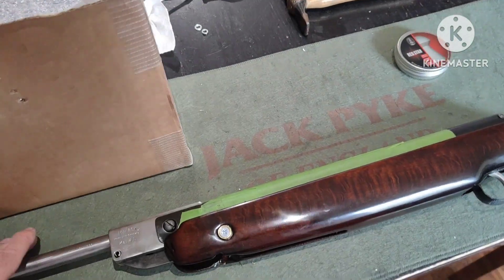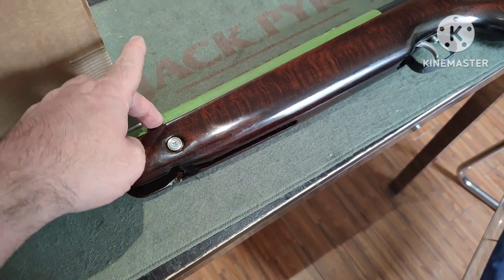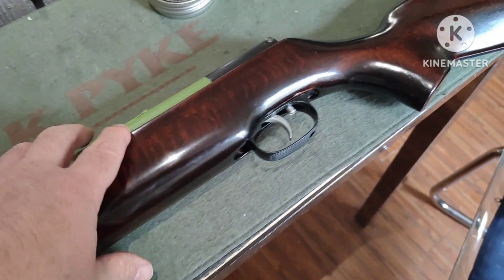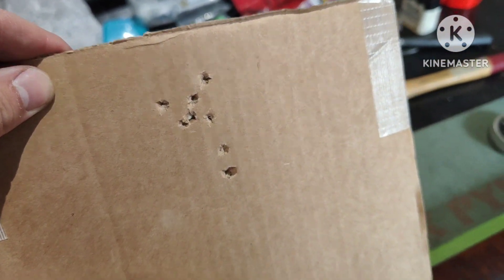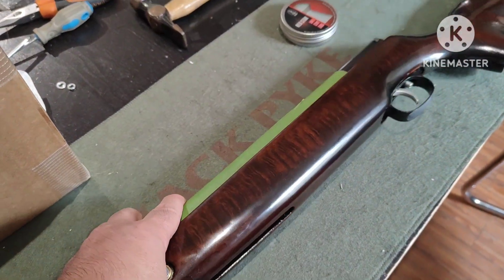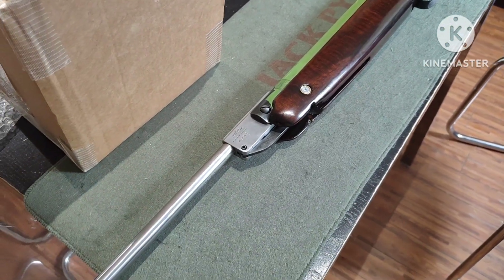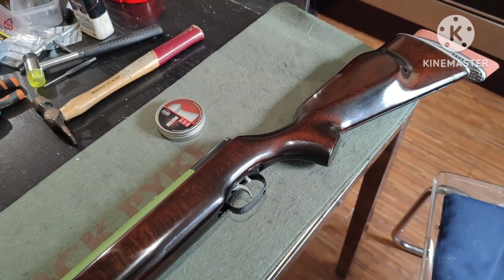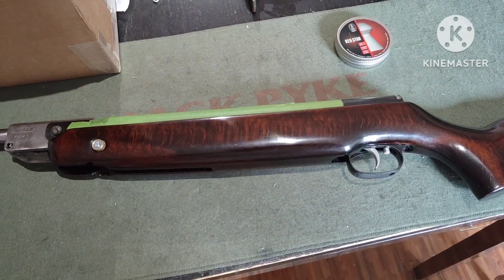Weihrauch HW80 Project: Nearly done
It's assembled and firing at least!